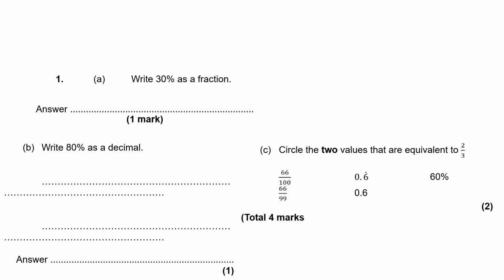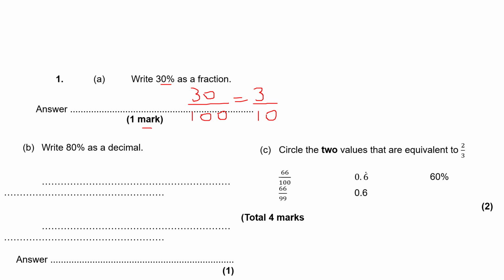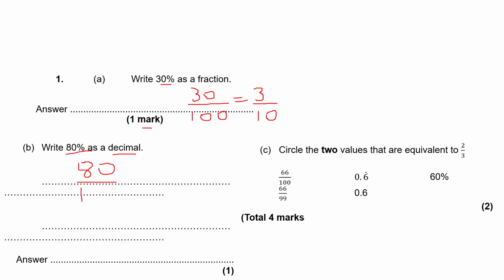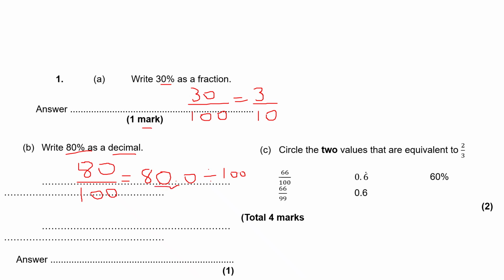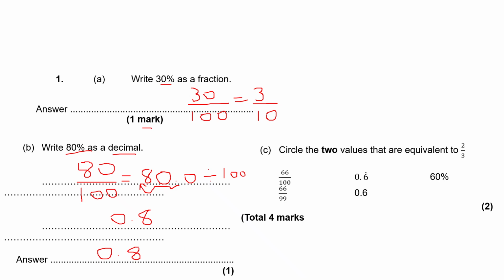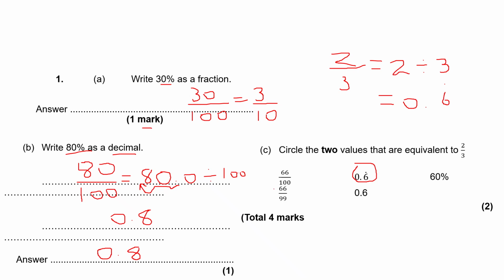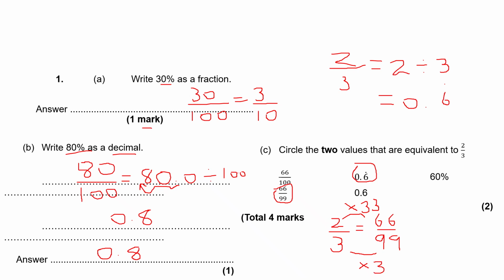Fractions Decimals and Percentages Exam Style Question